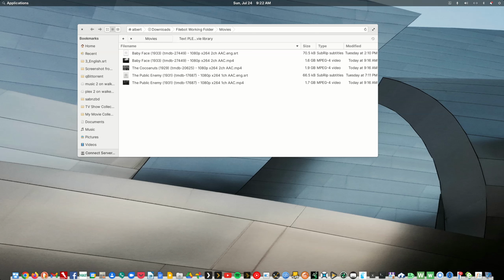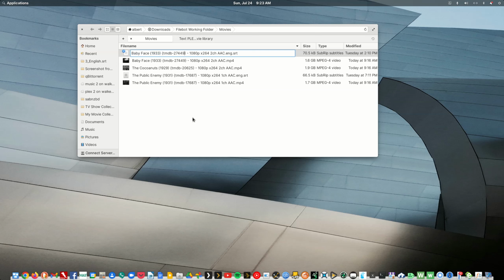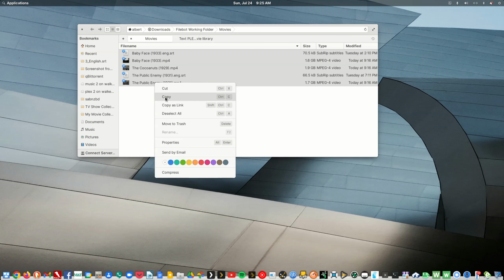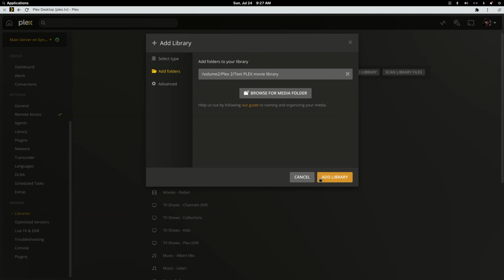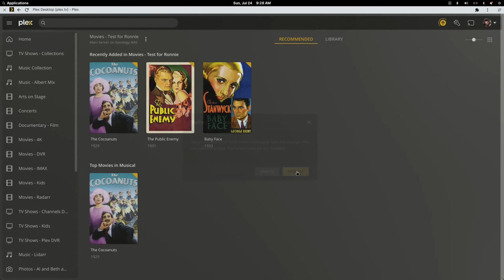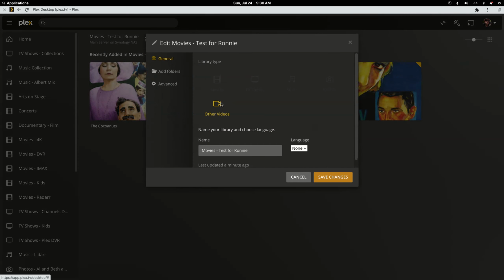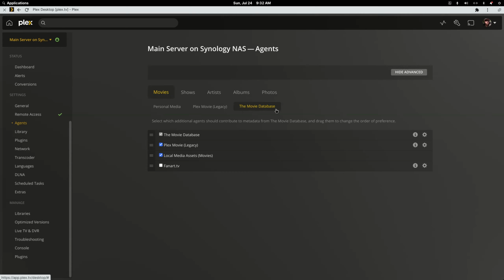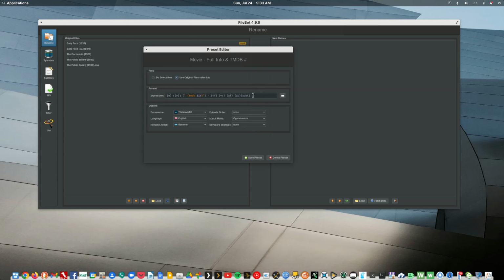Testing tagged movie files in a new Plex library.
Proof that a properly named movie takes precedence over any incorrect tags in a mp4 file when using default library settings in Plex.

You need to force Plex to use local media assets.